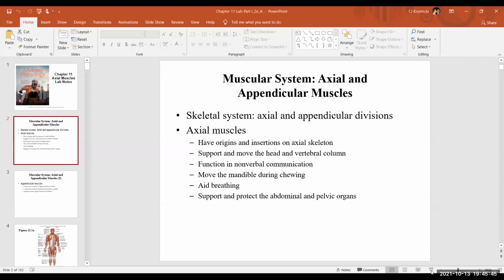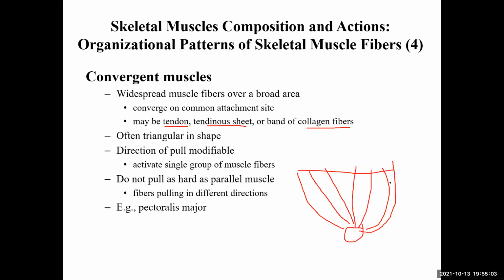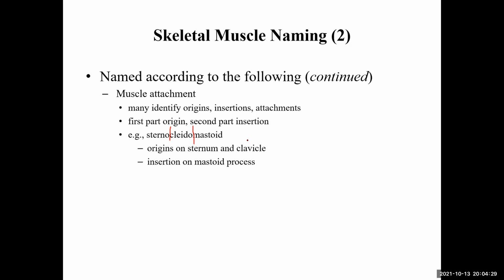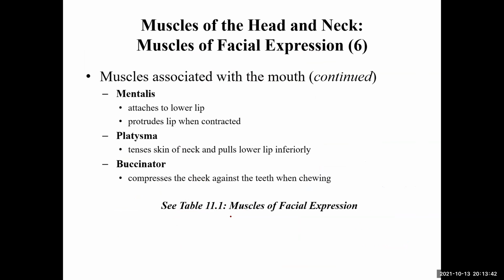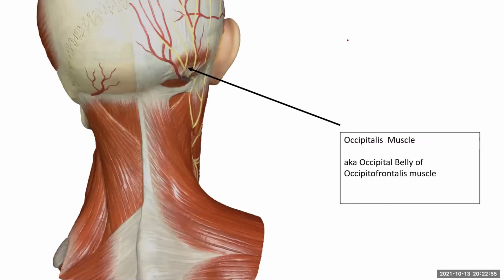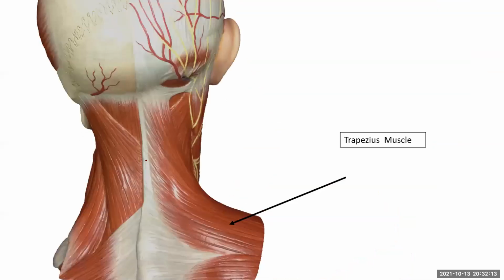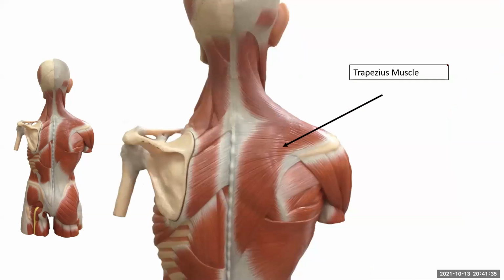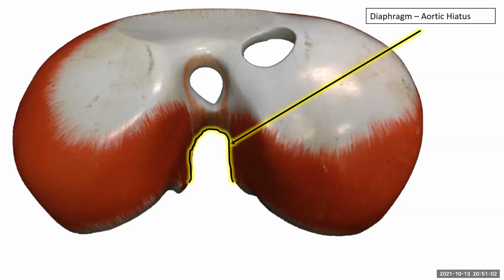Day 15: Axial Muscles (Ch11) Lab BIO 210 701